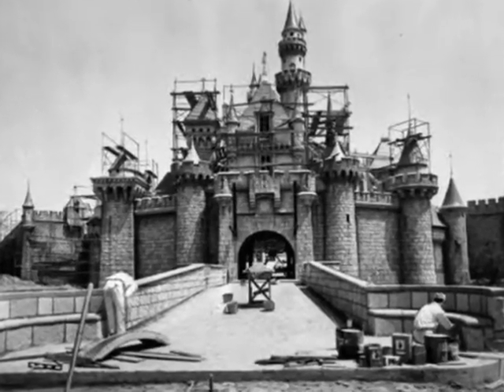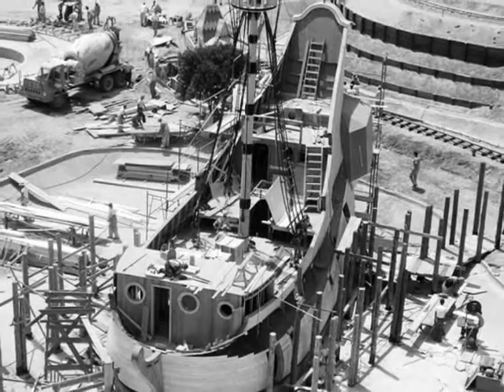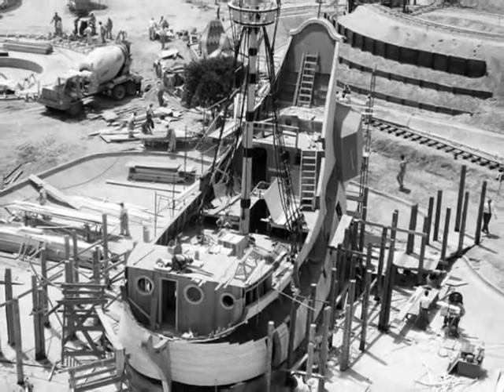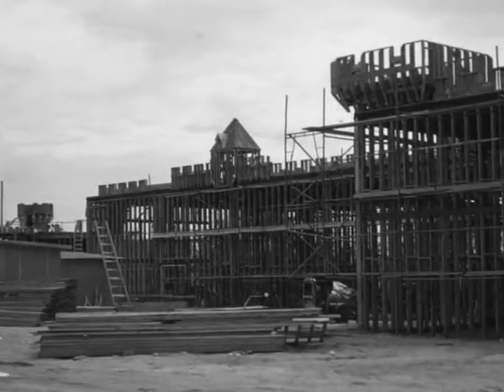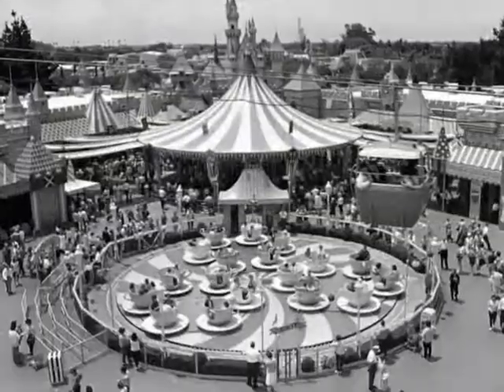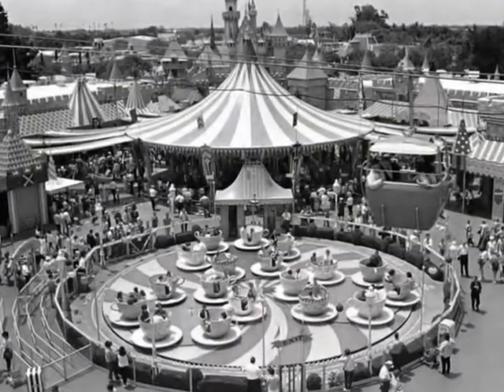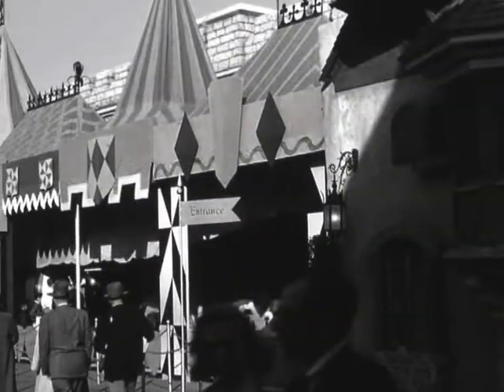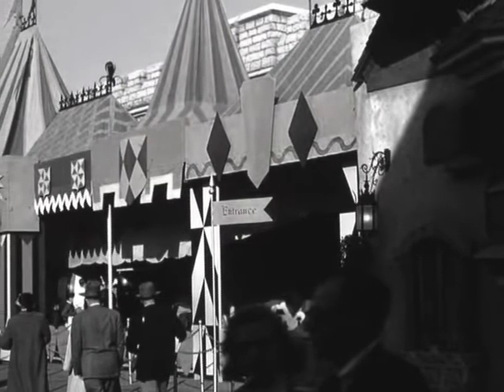Peter Pan's Flight Teaser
A new Theme Parkology documentary on Disneyland's Peter Pan's Flight. Written and Narrated by Krista Joy with animated intro and outro by C. Andrew Nelson.